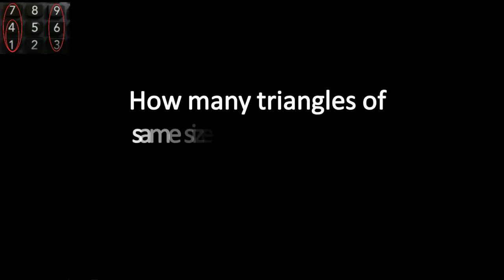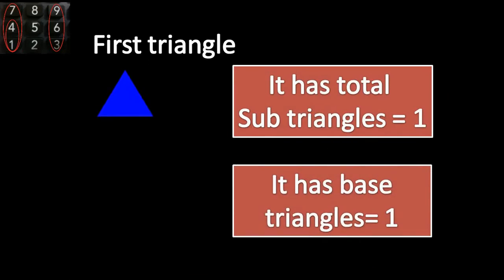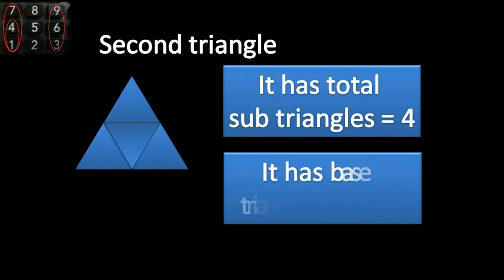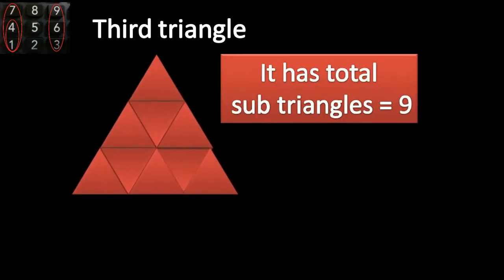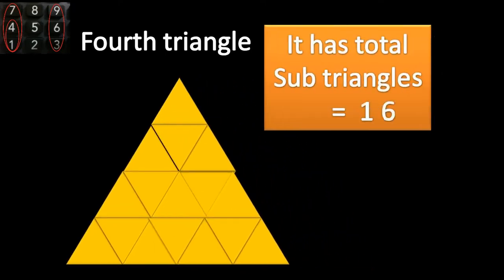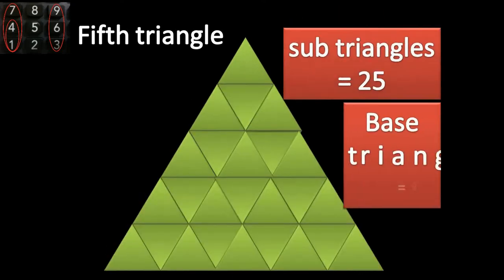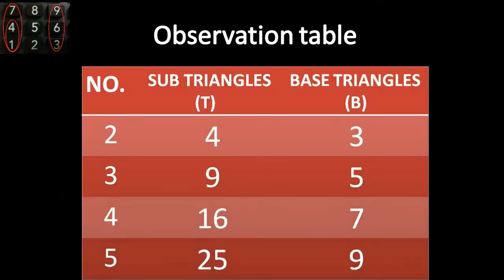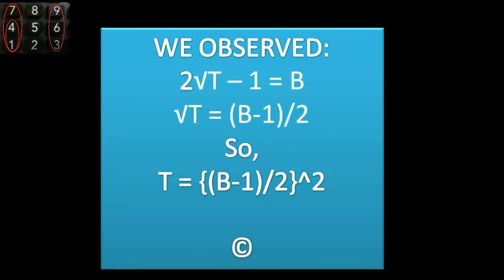How many triangles are there ? Formula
Can you answer ... how many triangles are there in a triangle?
here is the solution . for:-.
how many triangles are there in a triangle?
 triangles in a triangle
triangles in a triangle formula